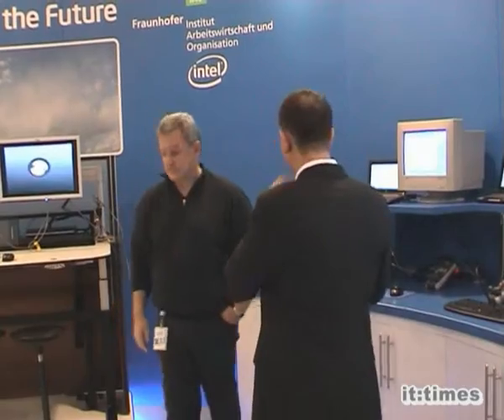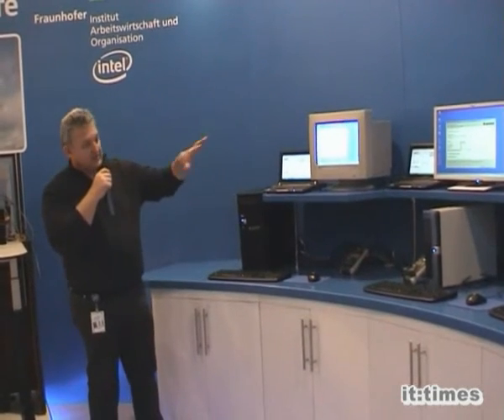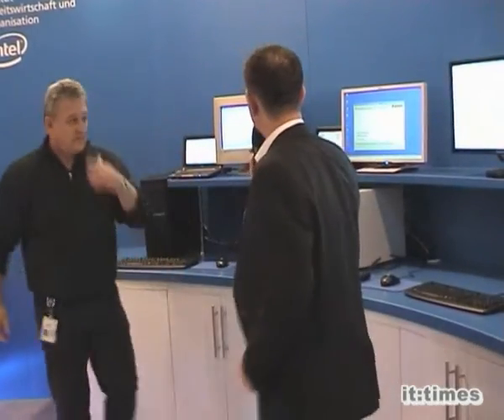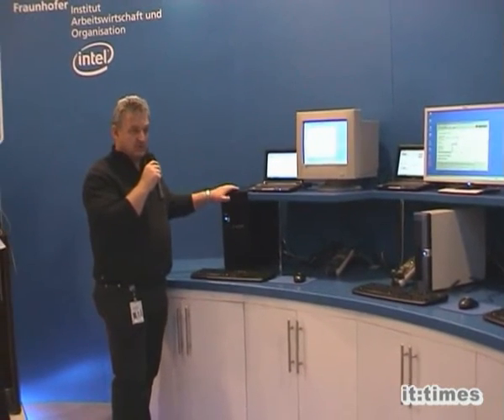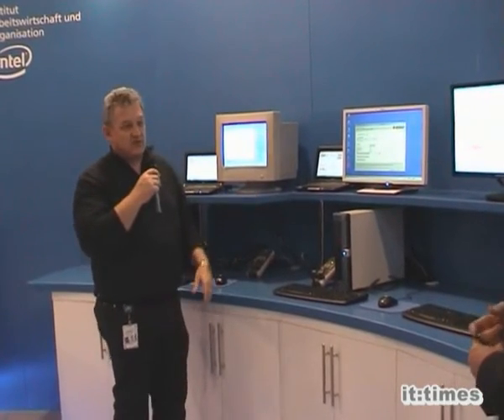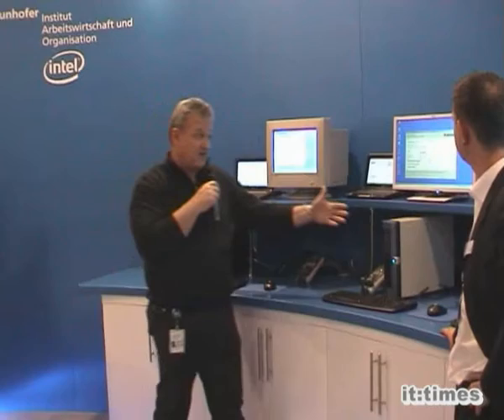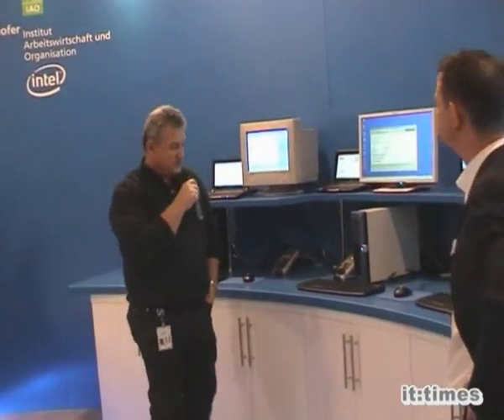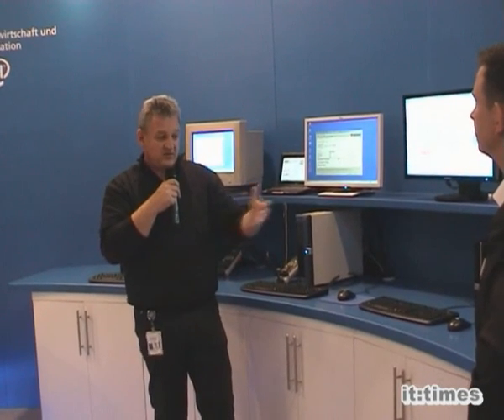CeBIT - 2009, стенд Intel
Intel, энергосберегающие технологии